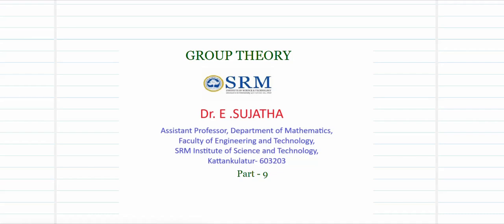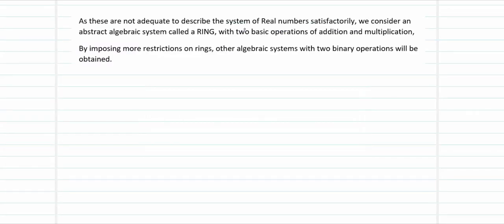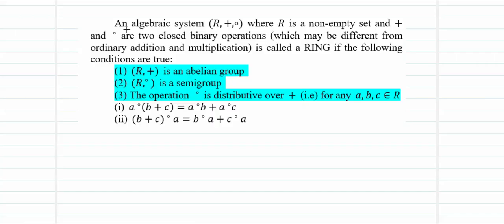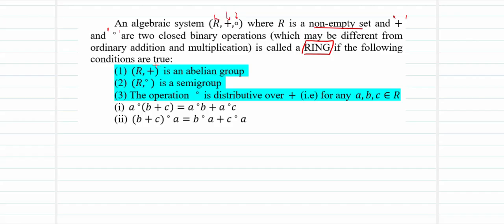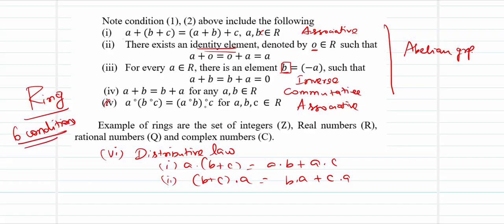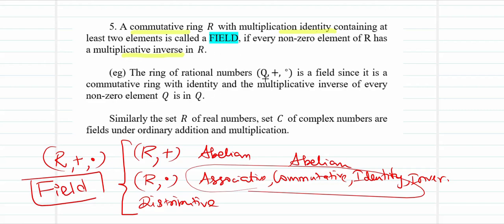Ring and Field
Definition of Ring , Integral domain and Field